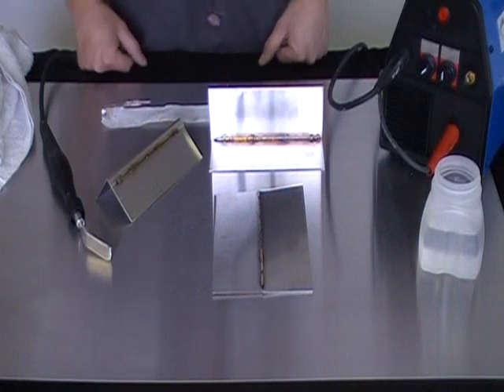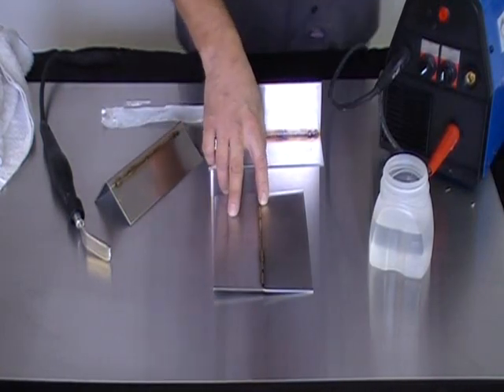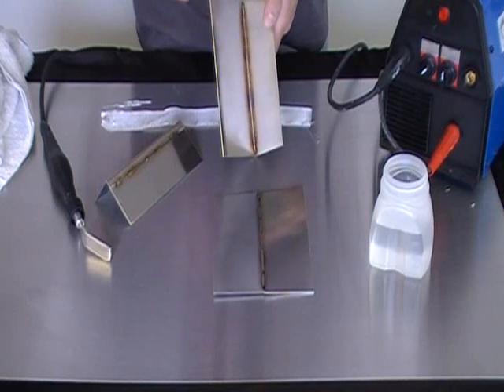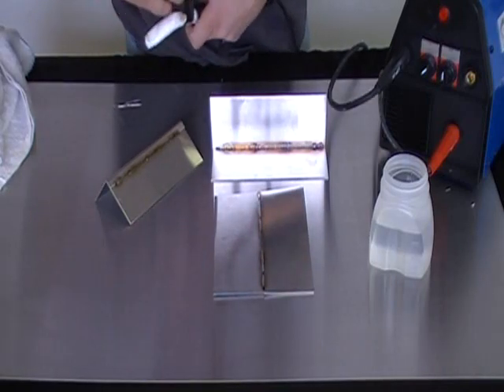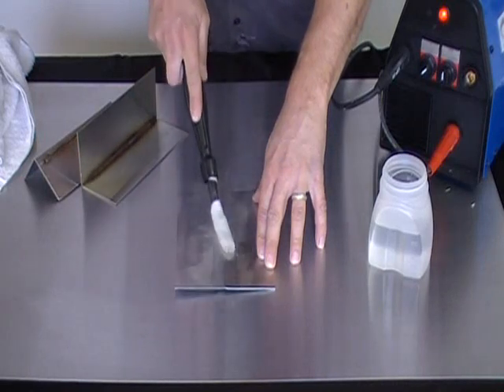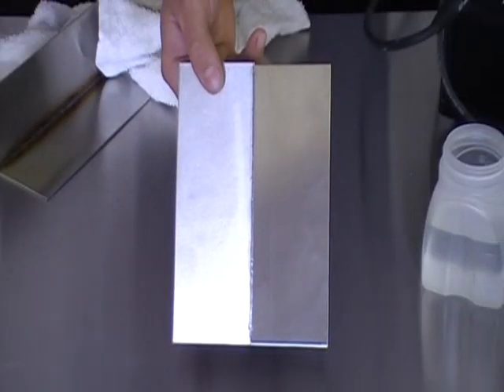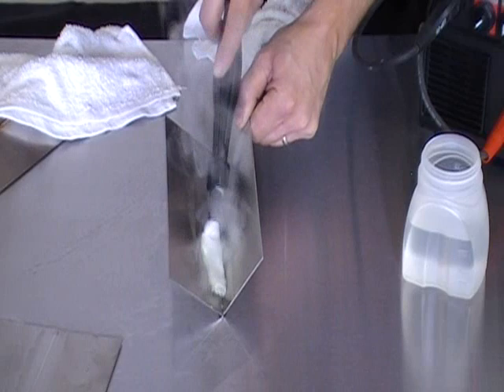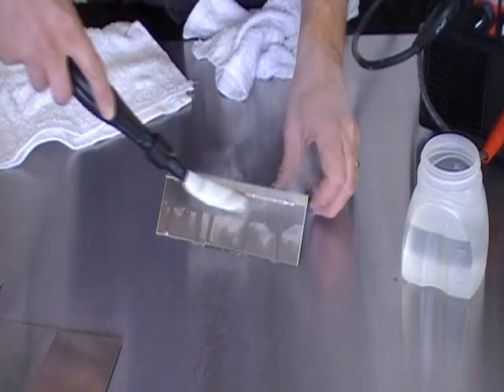Stainless Steel Weld Cleaner for Tig and Mig welding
Video demonstration of the stainless steel weld cleaner manufactured by Capital Weld Cleaners in Gilbert, AZ.  Our weld cleaning machine in addition to removing heat tint discoloration, simultaneously passivates at the same time.
Capitalweldcleaners.com